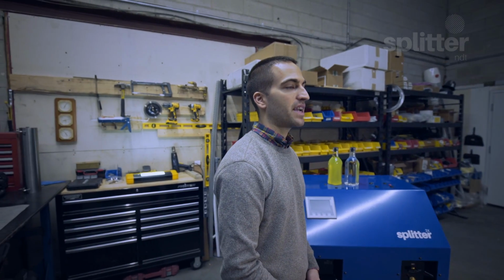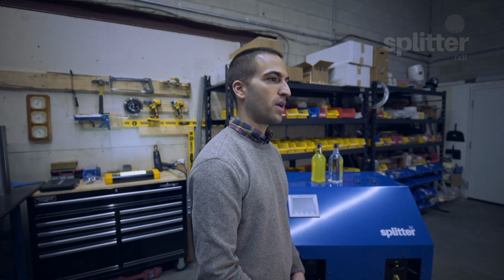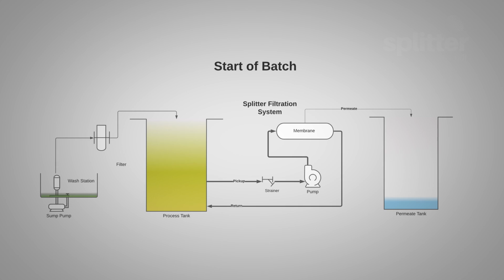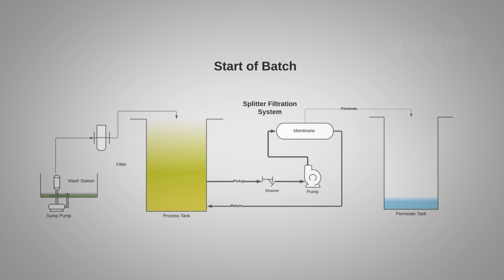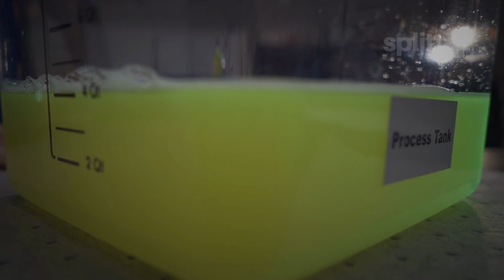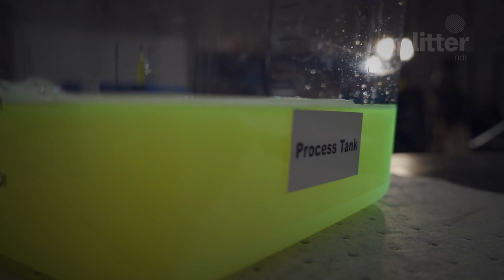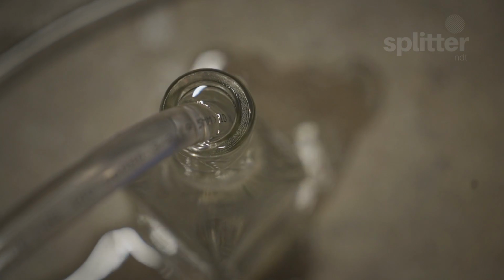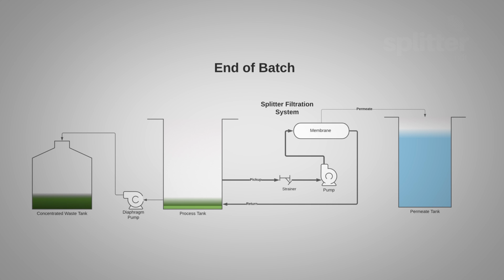Splitter™ X Waste Water Filtration System (Filtration Process Clip)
Filtration process clip of our virtual overview of the Splitter™ X Penetrant WasteWater Filtration System! In this video, we explain the wastewater process of our Splitter™ X system.